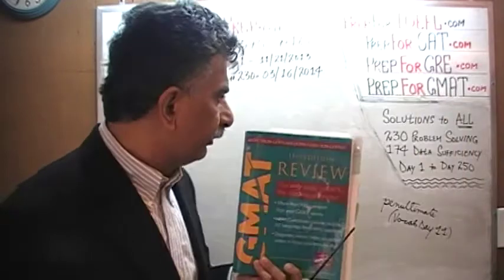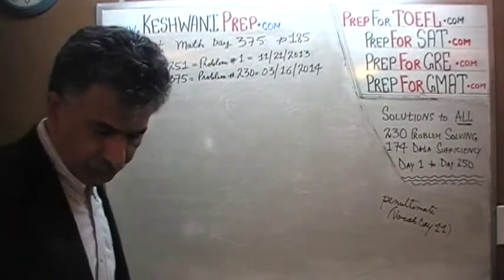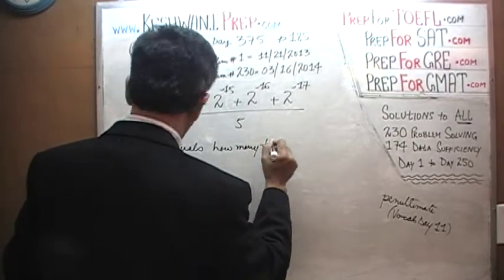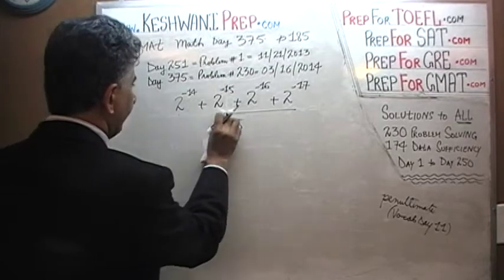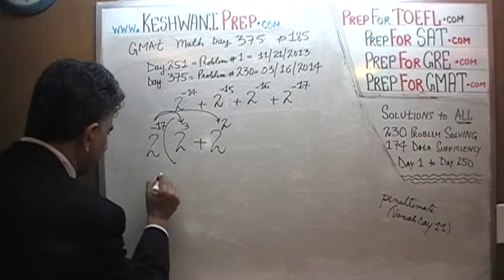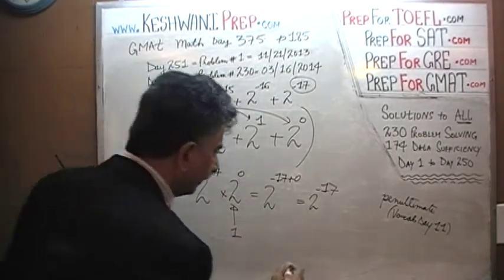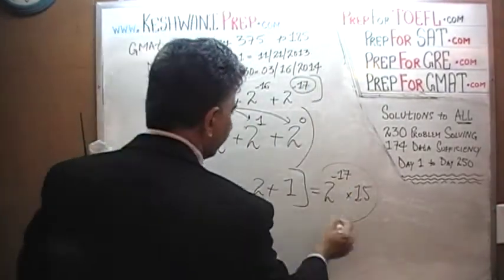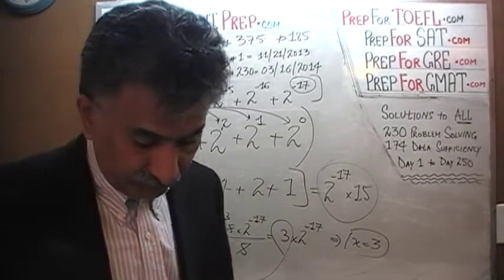GMAT Math Day 375, p185, Problem Solving 230, Online Prep Tutor - GRE, TEAS, SAT, ACT, TOEFL, IELTS